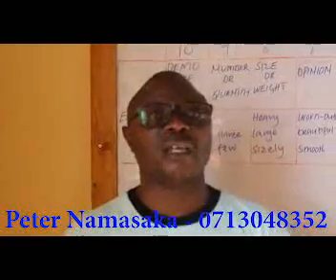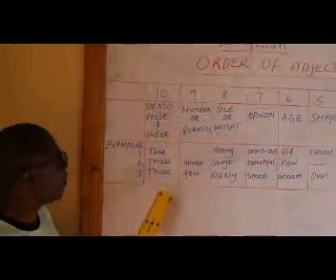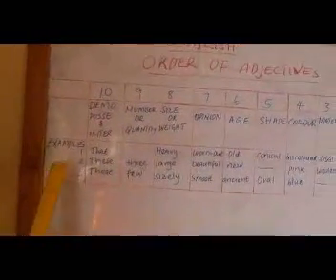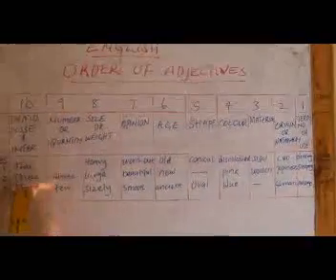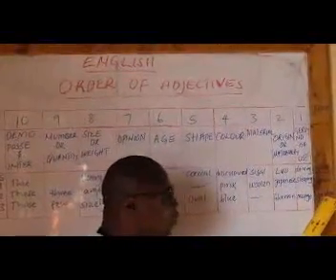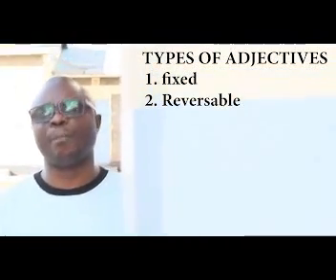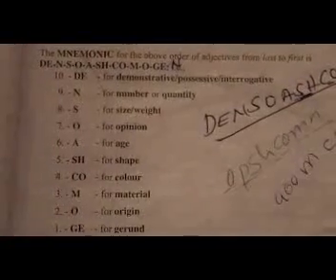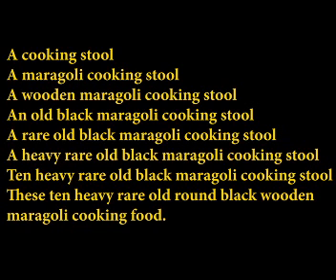ENGLISH :ORDER OF ADJECTIVE: by teacher Namasaka